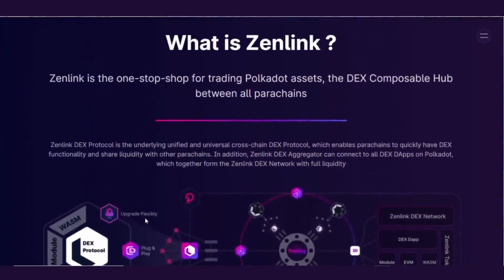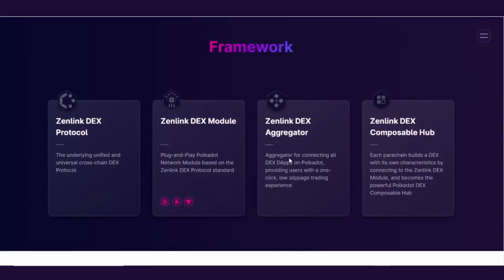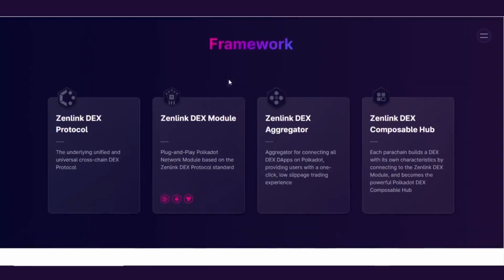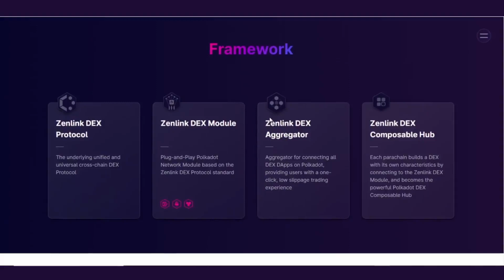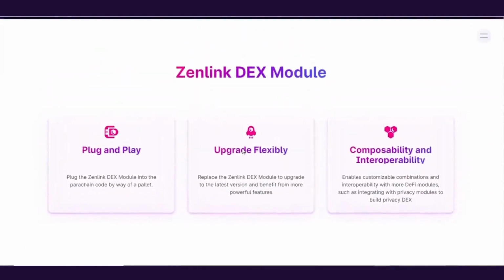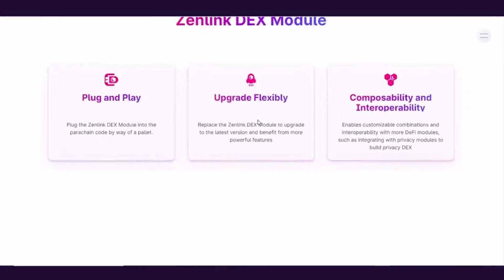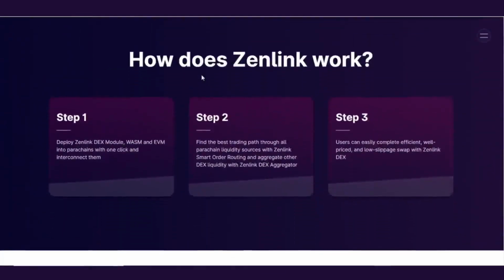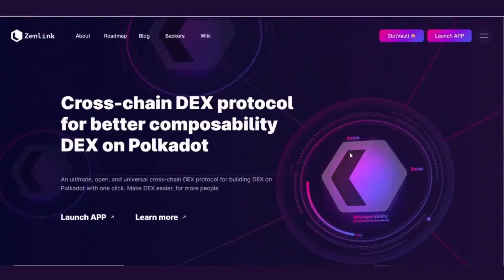What is Zenlink Protocol all about? Features of Zenlink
This video goes through what Zenlink protocol is all about, what they are bringing to the Polkadot ecosystem and how both users and developers can benefit using the protocol.